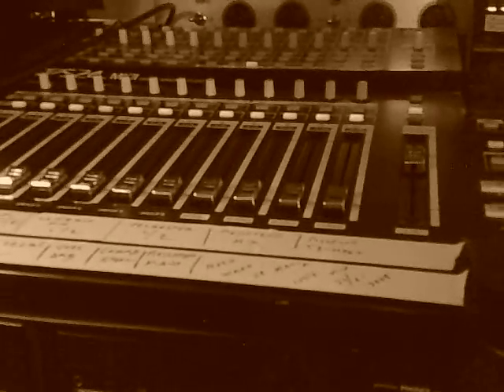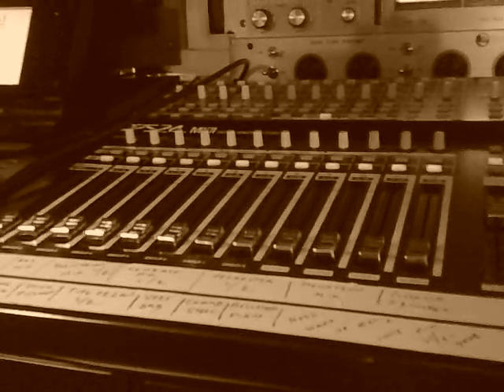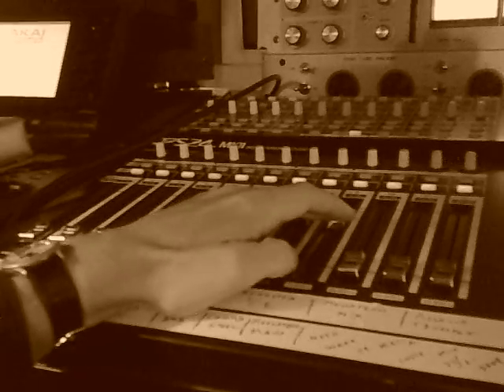A walkthrough of NOTNs Wake up Ofelia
A walkthrough of the channels of an instrumental mix of Nanook of the Norths Wake up Ofelia. We have been working on the album for quite some time now but with a bit of luck we just might have something out this fall.